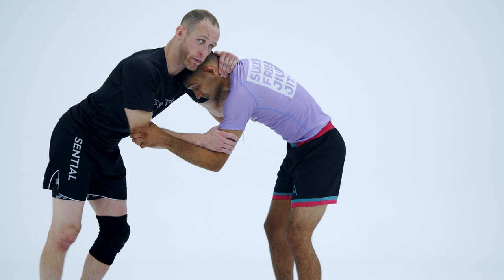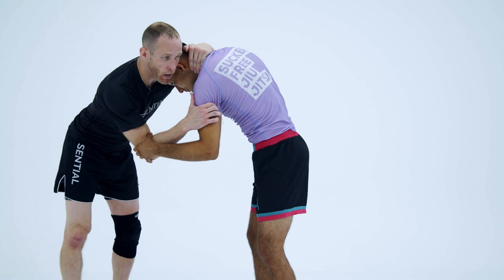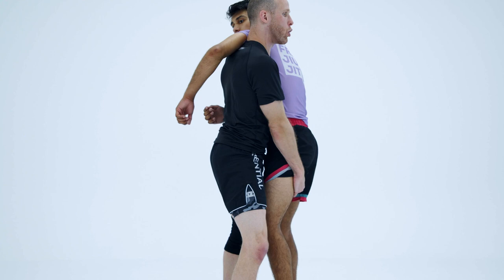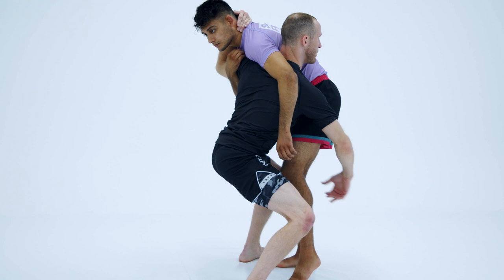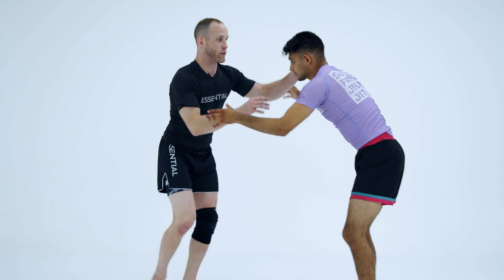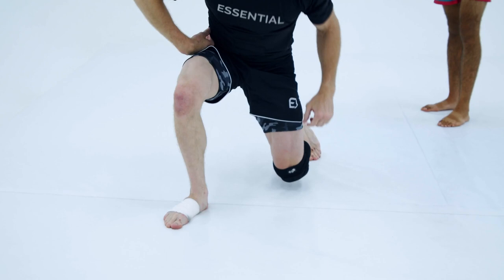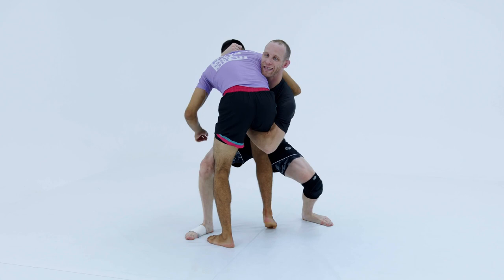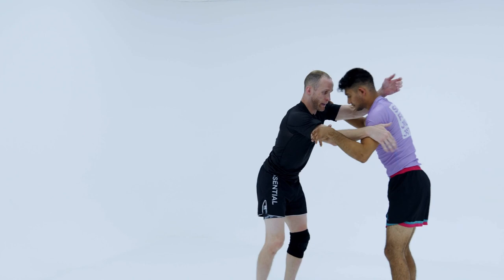THE MOST EFFICIENT WAY TO SEND YOUR OPPONENT FLYING | John Marsh